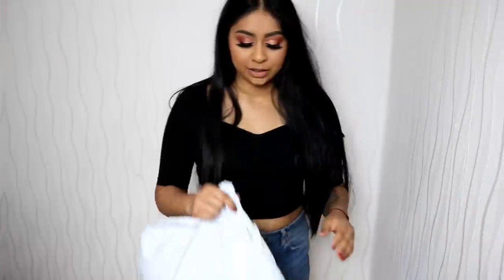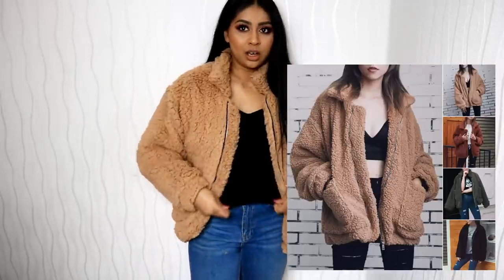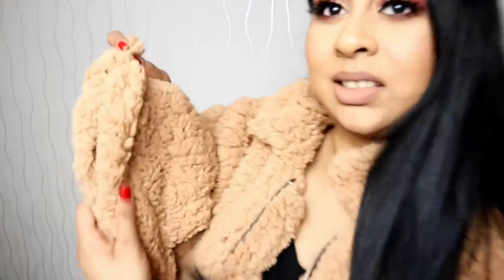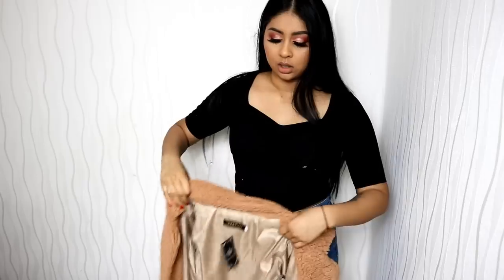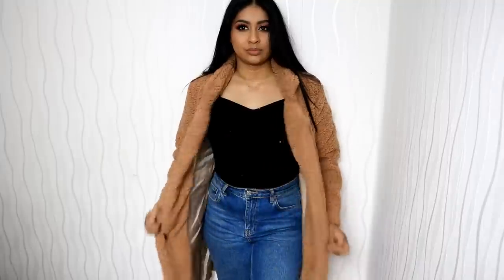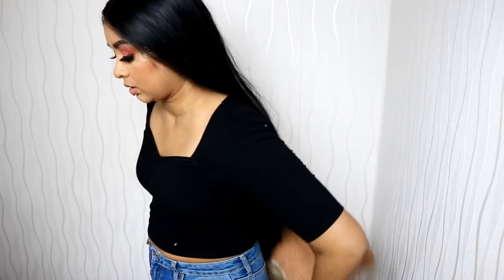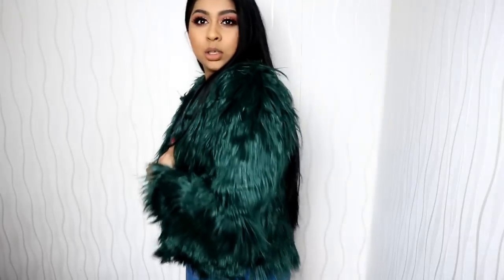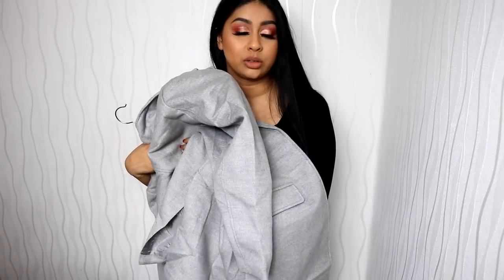TRYING ON TRENDY EBAY COATS UNDER £20 | Anoushka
Womens Winter Warm Pocket Fluffy Coat Fleece Fur Jacket Outerwear Overcoat Lapel Size XL

UK Womens Ladies Winter Warm Hooded Fluffy Long Coat Fleece Fur Jacket Outerwear Size 12

Women Girl Winter Fluffy Faux Fur Long Sleeve Jacket Warm Outerwear Coat X0G4 Size XL

Anouchka10

Amazon/Ebay Makeup Brushes I use:

MAC Dupe Set:

1st Tonsee Brush Set

2nd Set

3rd Set: